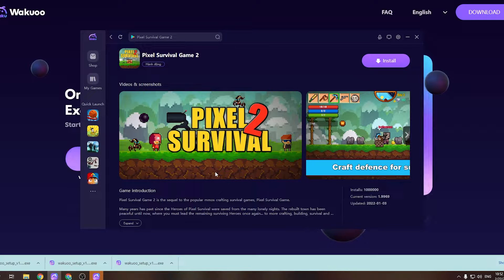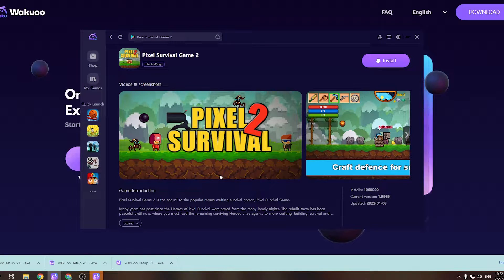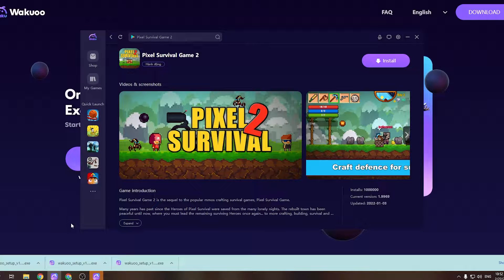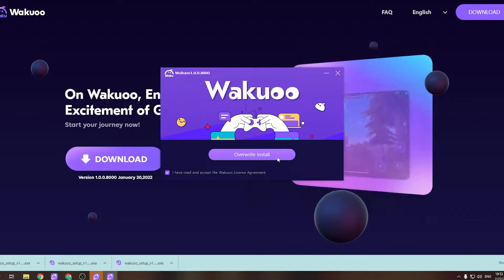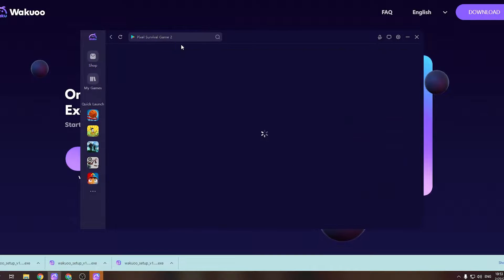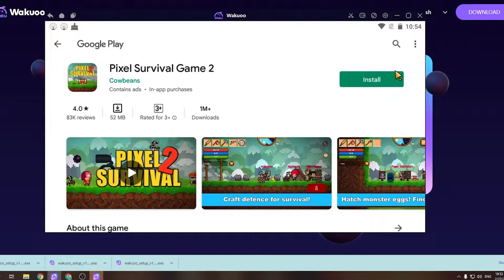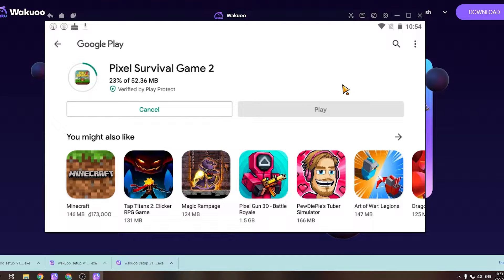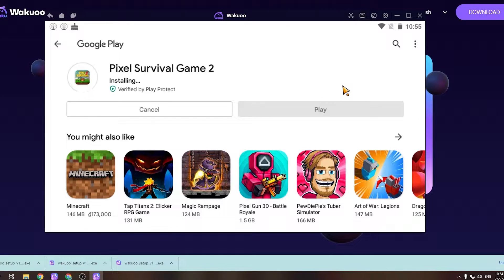Pixel Survival Game 2 on PC - How to download & use on Windows/ Laptop Smooth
Pixel Survival Game 2 for PC With emulator software, you can play on your laptop/Windows PC easily

0:00 introduce Pixel Survival Game 2
0:10 Download emulator for
0:15 install emulator
1:15 open emulator
1:38 looking for Pixel Survival Game 2
01:41 download Pixel Survival Game 2 PC
02:44 open and start playing Pixel Survival Game 2